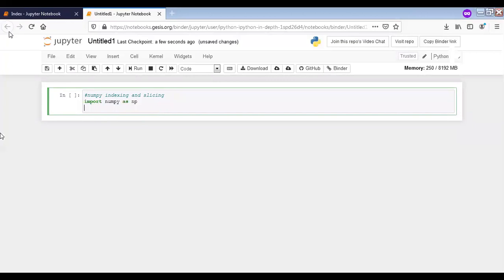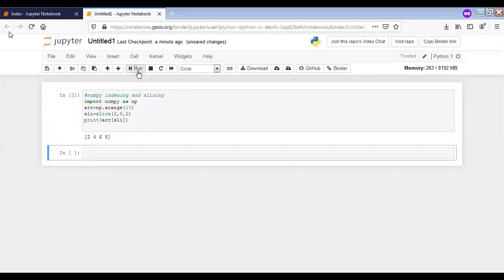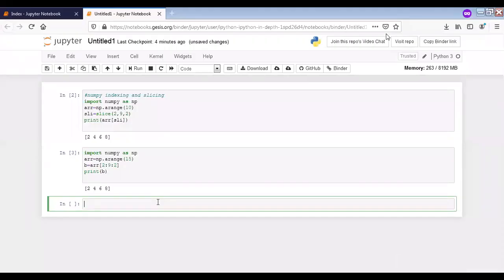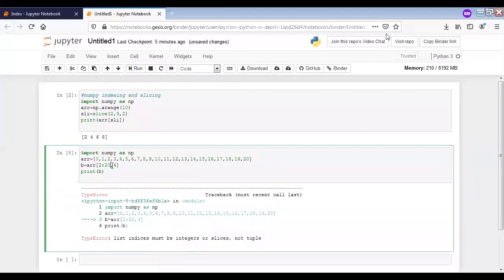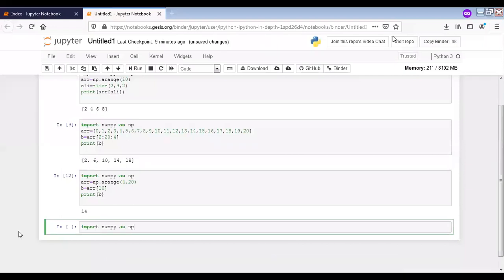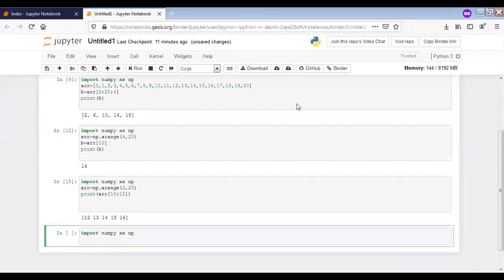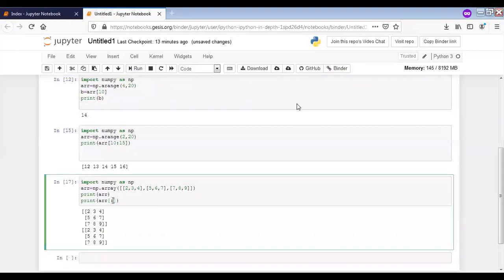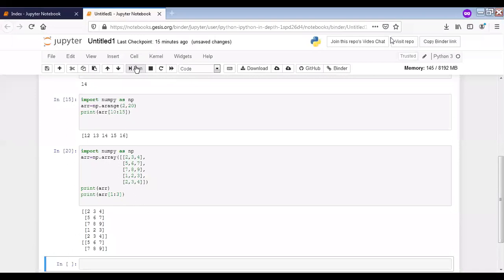Indexing and Slicing in NumPy | Python Advanced Programming | Python Certification Training | Uplatz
| In this Python NumPy tutorial by Uplatz, you will learn about Indexing and Slicing in NumPy.

In NumPy, indexing and slicing are essential techniques for accessing and extracting elements from multi-dimensional arrays (ndarrays). Understanding these concepts is crucial for effective data manipulation and analysis.

Here's an overview of indexing and slicing in NumPy:
1. Indexing: Indexing refers to accessing specific elements of an array using their positions. In NumPy, indexing starts at 0 for the first element, 1 for the second element, and so on. There are two primary types of indexing in NumPy:
 a. Basic Indexing:
  • For a one-dimensional array, indexing is straightforward. You can access individual elements using an integer index.
  • For multi-dimensional arrays, you need to use multiple integers separated by commas to index elements in each dimension.
 b. Boolean Indexing:
  • NumPy allows indexing using Boolean arrays, which are arrays of the same shape as the original array, containing True or False values based on a condition.
  • When indexing with Boolean arrays, only the elements corresponding to True values are selected.
2. Slicing: Slicing allows you to extract a portion (subarray) of an array by specifying a range of indices. The basic syntax for slicing is start:stop:step, where start is the index of the first element to include, stop is the index of the first element to exclude, and step determines the spacing between elements.
 • If start is not specified, slicing starts from the beginning (index 0).
 • If stop is not specified, slicing goes up to the end of the array.
 • If step is not specified, the default value is 1.

# Creating a one-dimensional array
arr1d = np.array([1, 2, 3, 4, 5])

# Indexing
print(arr1d[0])    # Output: 1 (accessing the first element)
print(arr1d[3])    # Output: 4 (accessing the fourth element)

# Slicing
print(arr1d[1:4])  # Output: [2 3 4] (slicing from index 1 to index 3)

# Creating a two-dimensional array
arr2d = np.array([[1, 2, 3], [4, 5, 6], [7, 8, 9]])

# Indexing
print(arr2d[0, 1])  # Output: 2 (accessing element at row 0, column 1)

# Slicing
print(arr2d[:2, 1:])  # Output: [[2 3], [5 6]] (slicing rows 0 to 1 and columns 1 to end)

Indexing and slicing can also be used with Boolean arrays, enabling powerful data filtering and selection capabilities in NumPy. These techniques are widely used in data analysis, machine learning, and scientific computing tasks.